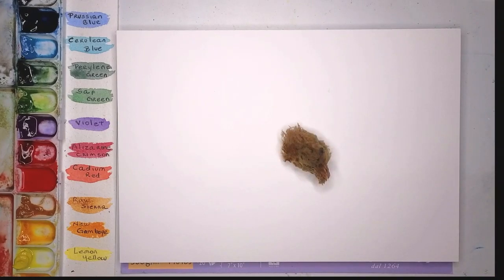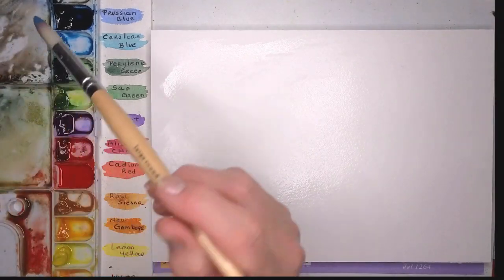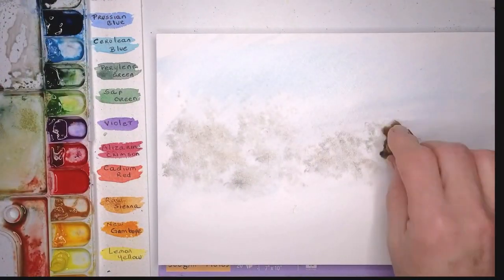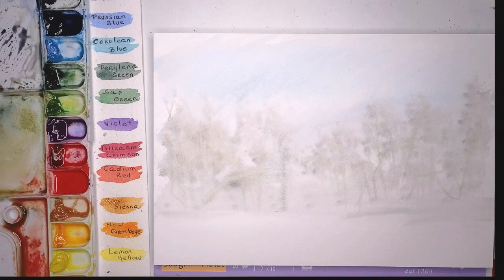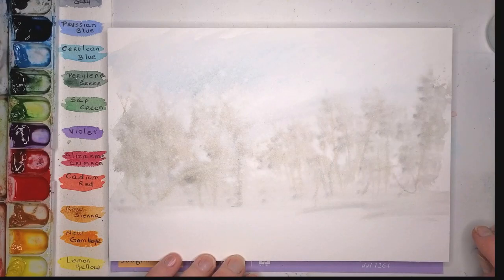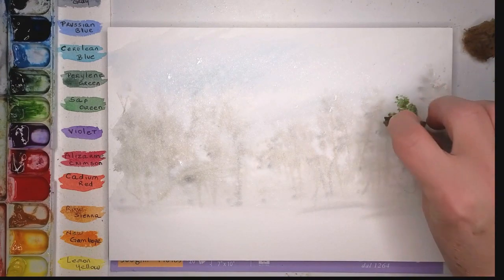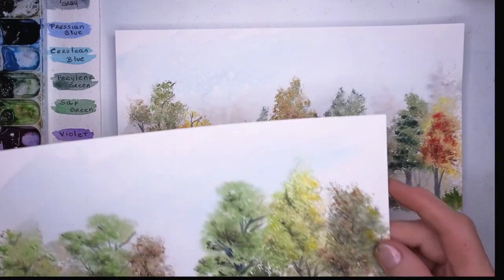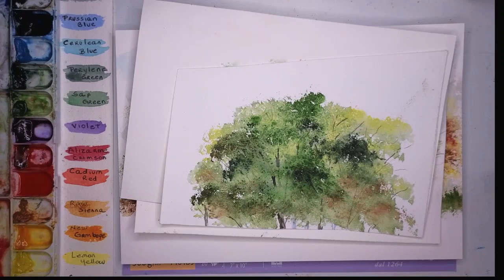Watercolor Trees part 2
Painting trees in watercolor part 2.  How to paint a section of woods using natural sponges, spritzing water and table salt to create texture without great effort.